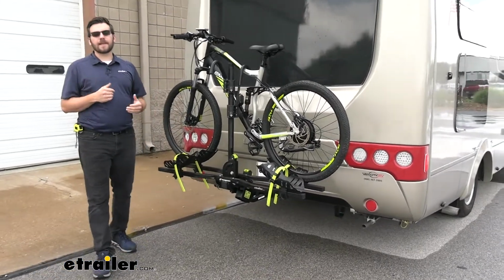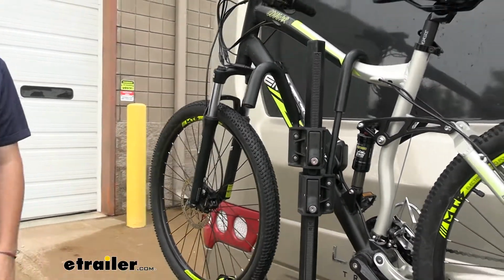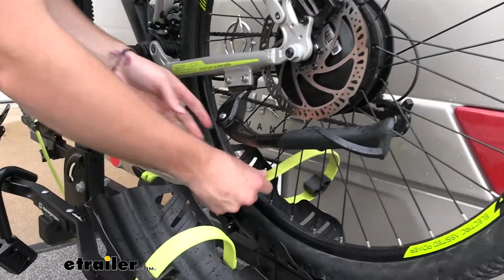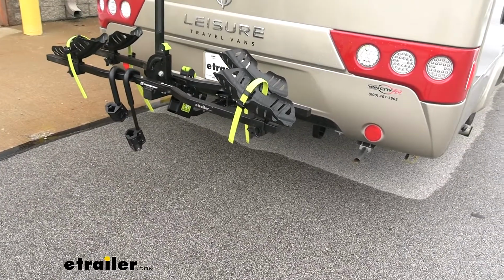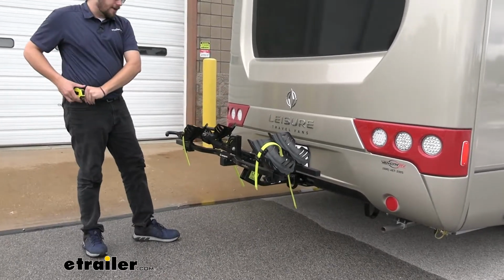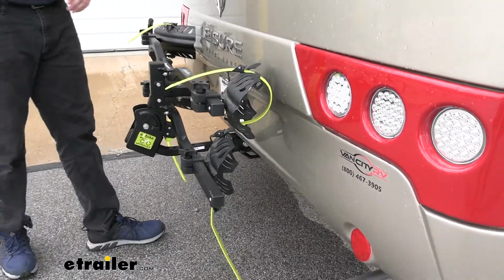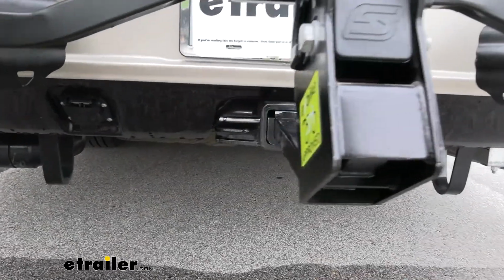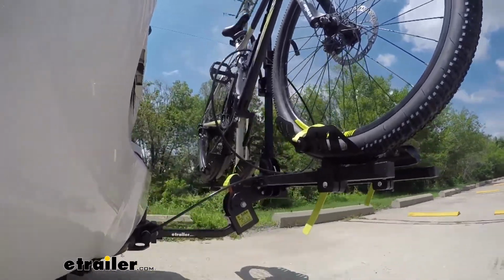Fit Test: Swagman Current Bike Rack for 2 Electric Bikes with 2020 Leisure Travel Wonder Motorhome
Hey, everybody, welcome to etrailer.com. I'm Bobby, and today we're taking a look at the Swagman Current Two-Bike Platform Rack for Electric Bikes here on our 2020 Leisure Travel Van, Wonder. Now, this can be an excellent way of getting your big, heavy e-bikes to your destination. Now, it is specifically crafted for your big heavy e-bikes with a 60-pound capacity. I don't think we're gonna have any trouble at all getting those big bikes with us today. Take a look at, as well, you are getting those nice electric green contact points, letting us know exactly where we need to go to start manipulating our rack .

Now, right out of the gate, you are gonna have frame contact. So, yes, it's gonna be great for those electric bikes. However, not so great for your carbon frame bikes as this downward pressure will end up warping and deteriorating that carbon frame. So, unfortunately, today, that is gonna be a slight little issue for us. Now, a lot of times, with your frame bikes, you might have a little bit of issues with irregularities in your horizontal frame contact.

However, as you can see how long this track actually goes, I don't think we're gonna have any issue at all hosting a variety of different bikes on here, no matter what that horizontal point is. So, I think we are gonna do a good job of ratcheting down on them, even if they are even lower, you can just go ahead and transpose those arms. Talking about the arms, though, of course they are ratcheting, won't be popping up unless we press in that lever. And you will see, it does have two little lock cores on each of those arms, so that way we can go ahead and secure our bike to our carrier when we leave it unattended. Now, the Current does have a cool couple little features about it as well.

One thing that's awesome about it, if you do have this on a vehicle as well, it does have a tilting capability. Just to give you an idea of how to do so, this little electric green lever here in the back can be pulled, and that can simply bring this entirely out. Now, I'm not gonna be too much use here today on our Wonder as we don't have too much access, but if you do have any other vehicles in the family, don't be hesitant to have this guy on there. It is gonna do a great job for you as well. And of course, it is ready for the big motor homes.

We are a little bit further from that rear axle. Now, the Wonder is not the worst thing I've ever seen, but this is gonna be nice and it's constructed for ourself, it is gonna be holding up quite well for us. Well, to get the bike off isn't gonna take any time at all. I just simply wanna come to our ratcheting arm system, pressing in our levers. I like to just go ahead and take the arms off all the way, and before we do so, we wanna go ahead and remove our plastic strips here at the very end. One thing I like about these guys as well, very, very long, as you can see. So, they are actually pretty well suited for your fat bike tires, and talking about that as well, you are seeing these massive cradles here on the end. They have that nice 18C standard groove, of course, good widening out for your longer tires. I think we're close to about 5 1/2 inches there on that maximum width, so, definitely going to have no problem at all getting those fat bike tires, and even those smaller ones. And of course, one great little thing about this as well, guys, they do have these adjustable hand knobs here. Makes it very easy to loosen these guys and bring them wherever we need to on this cradle link. So, great little aspect there. Can get a variety of bikes on there as well, even if they are shorter or longer, gonna have no trouble at all accommodating them. So, we can go ahead and just pop off that last strip, and that does bring us to our last point of contact here on our bike. So, I'm gonna make sure that we are supporting it. Don't want that tilting into our Wonder or ourself, causing any kind of damage. I just wanna simply to press in on that arm, get it out of the way, and now I can go ahead and start making my dismount. Now, you know, if you've got 60-pound bikes, we wanna make sure we're getting underneath them, so nice that we can step close and get these guys out of our way. Now, is pretty easy as well. I like to keep the arms off and then just simply bring them right to their top once I have it in place. As y